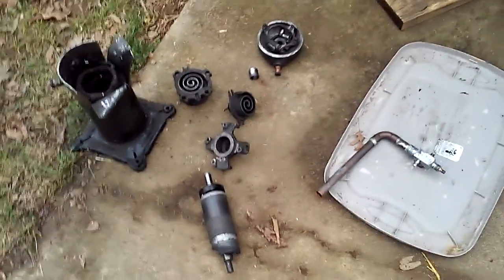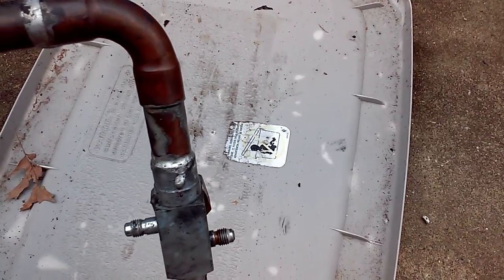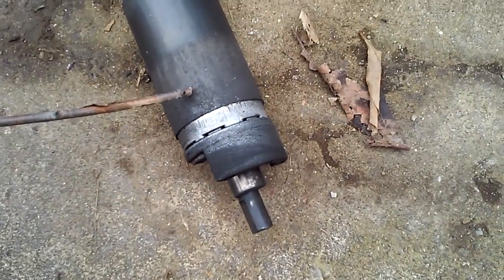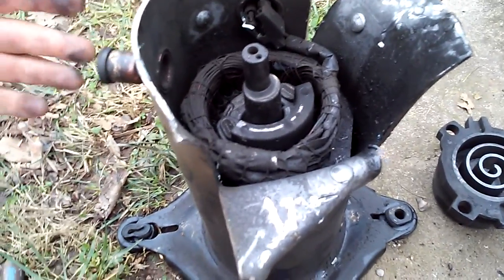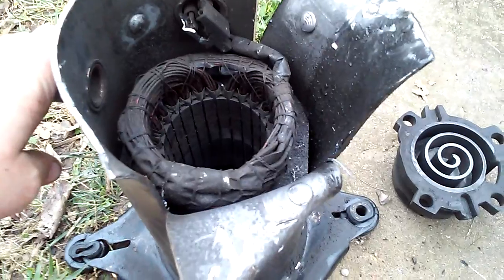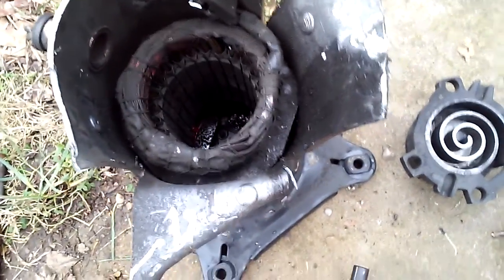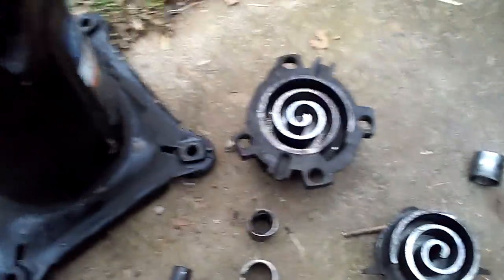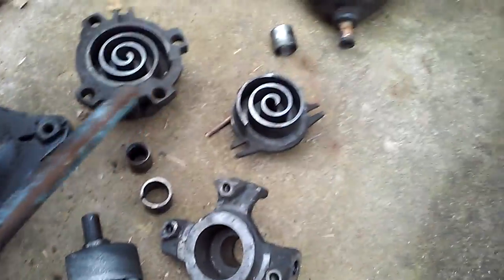Copeland Scroll Compressor Teardown Soft Solder Faux pas.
Why you should not use soft solder between copper and steel EVER on a Copeland refrigeration compressor service valve